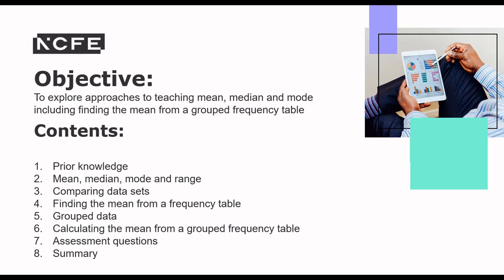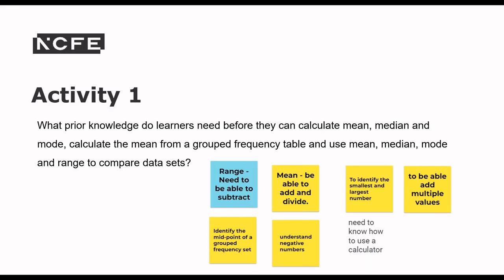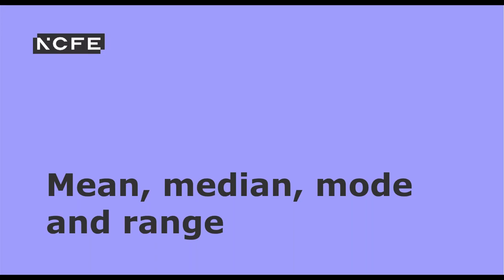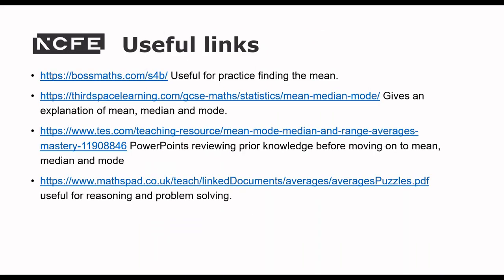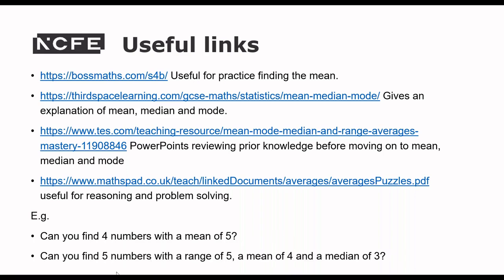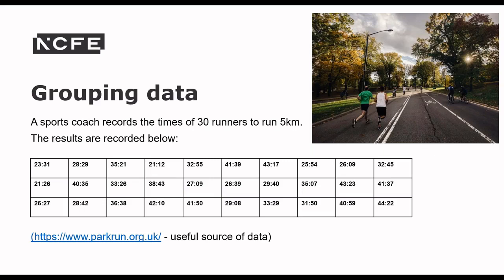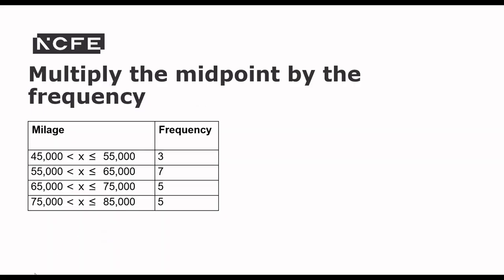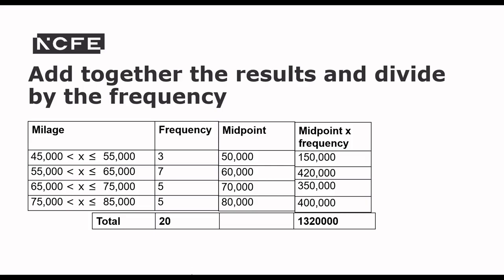CPD Maths: Mean Median and Mode.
This CPD session for FS Maths teachers aims to help with the delivery and progress of content related to mean, median and mode for Functional Skills Maths at level 1 and 2. This includes strategies for teaching; finding the mean of a set of quantities, calculating the median and mode of a set of quantities, estimating the mean of a grouped frequency table and using the mean, median, mode and range to compare 2 sets of data.